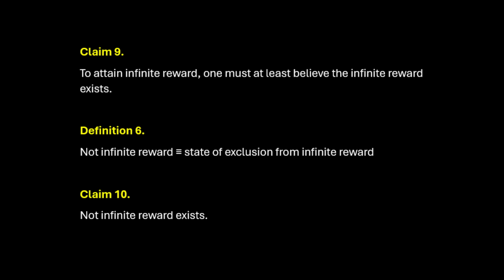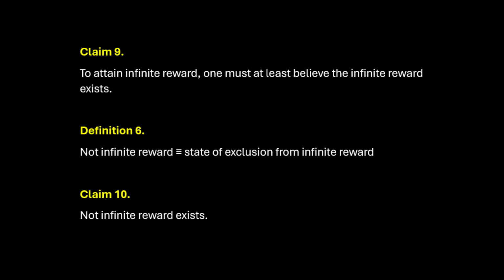CPG009 - Lock point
Cosmolopology argument 009.